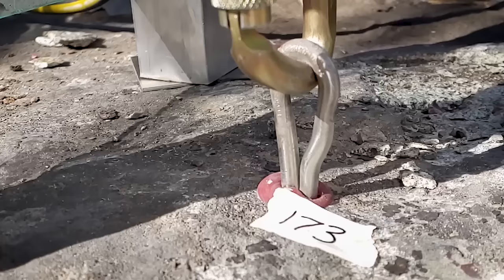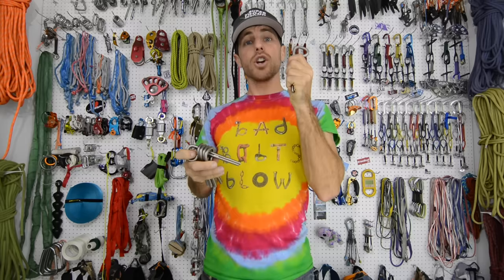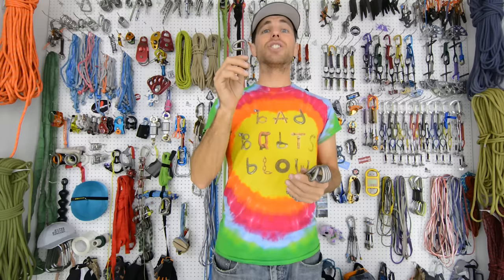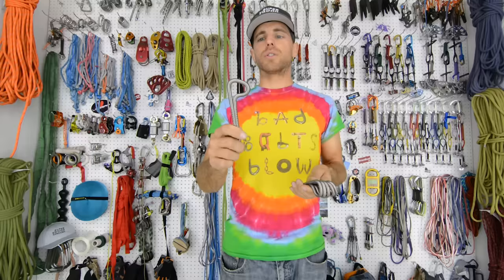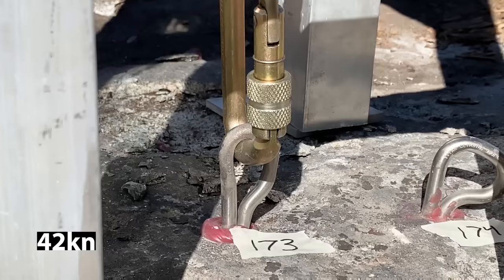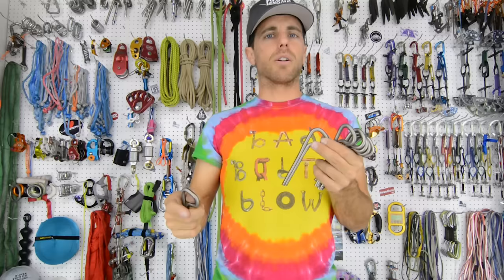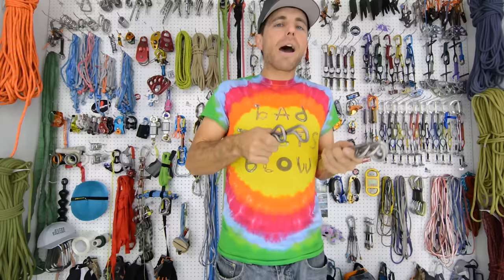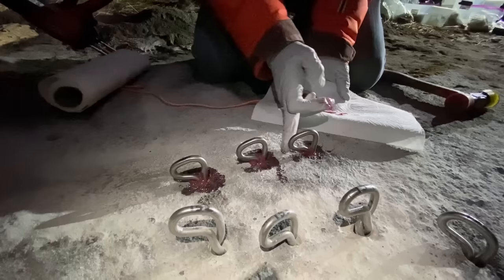Bolt Buster - 6 TITANIUM glue in climbing bolts - break test in slow motion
The Titan Eterna's shocked us that we got very similar results in both shear and tension when we did our break tests in granite with Hilti 500 v3 epoxy glue.
We got in shear 45.88KN, 51.32KN, and 44.88KN.
We got in tension 42.14KN, 42.10KN and 47.70KN